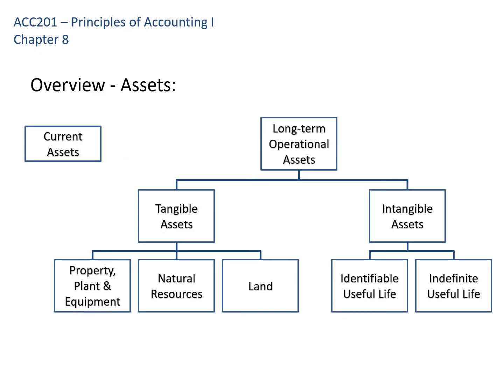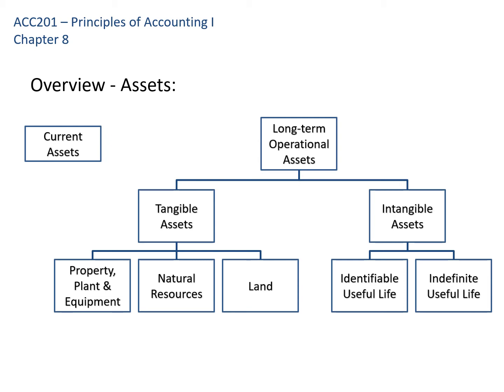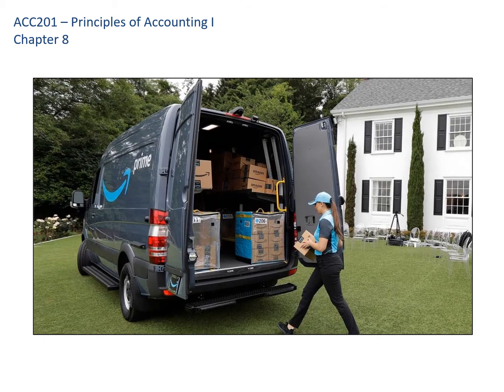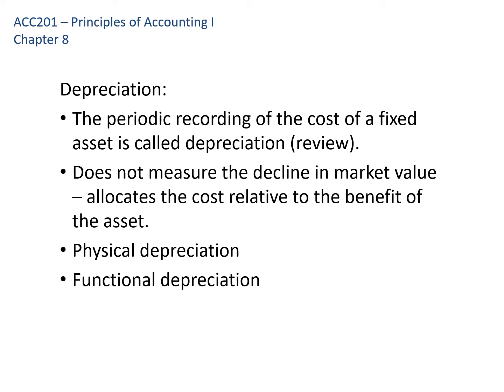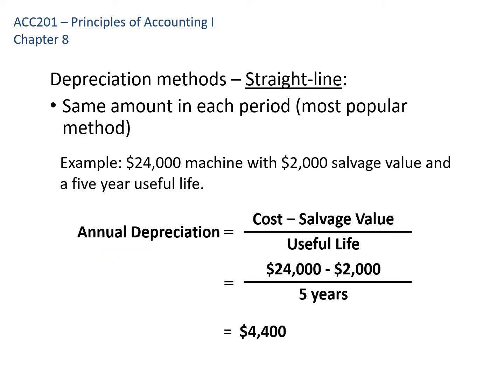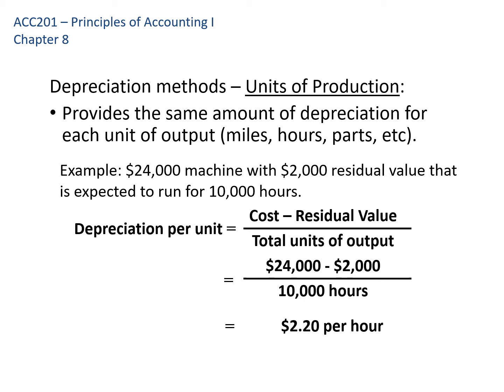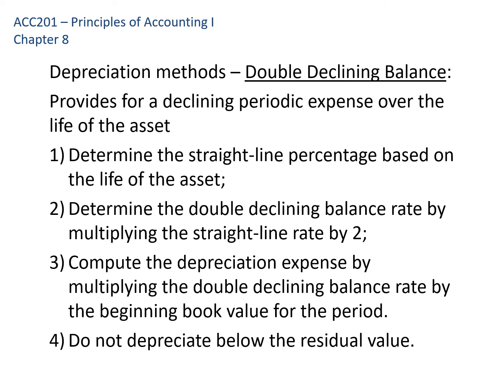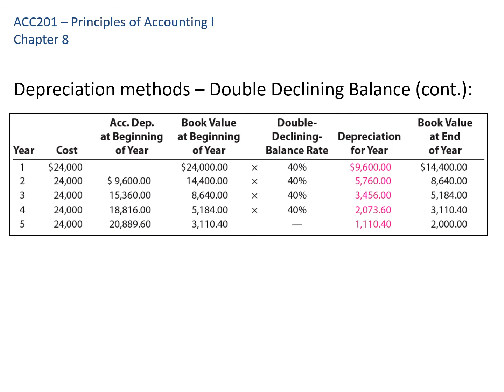Video Lecture ACC201 Ch 8 part 1